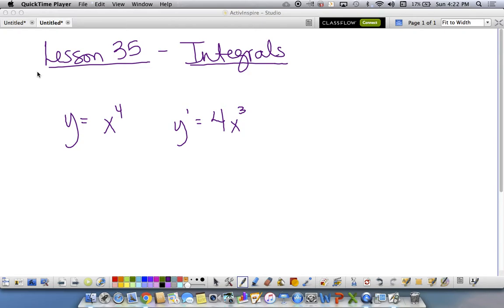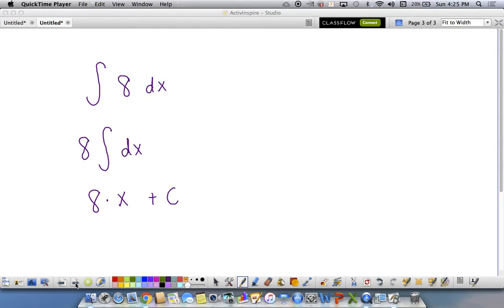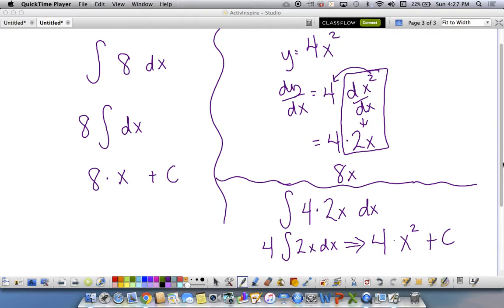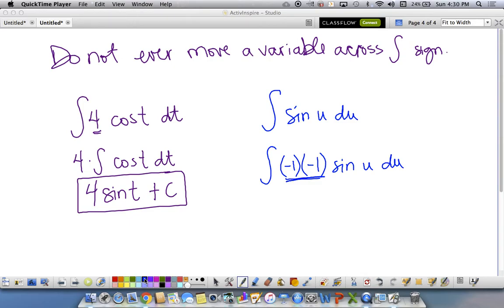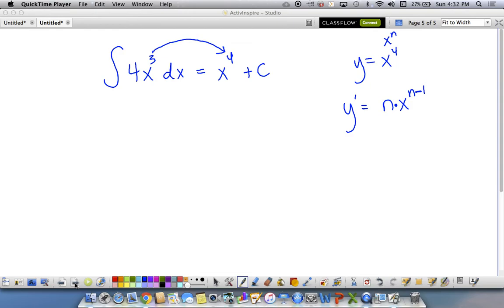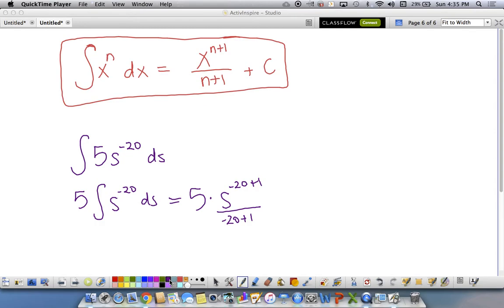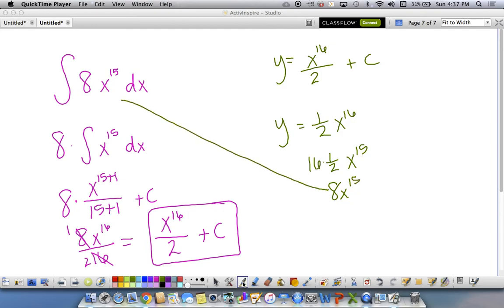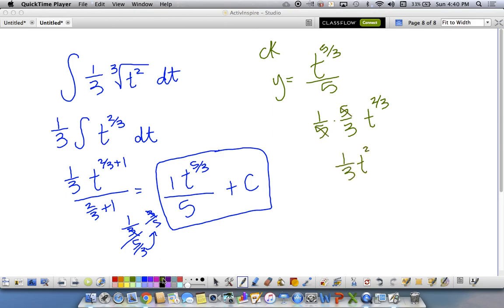Calc Lesson 35